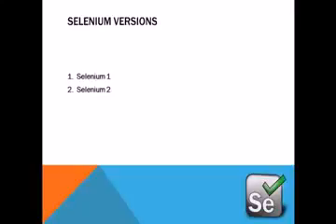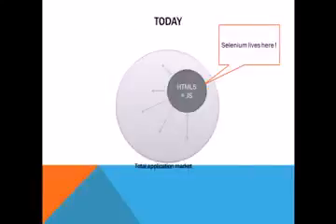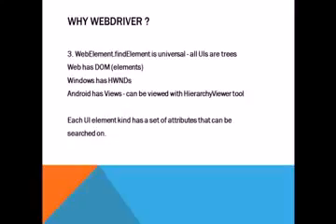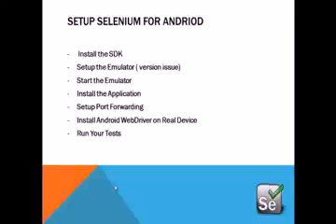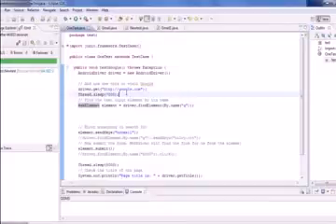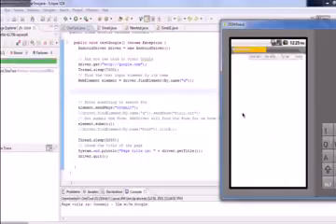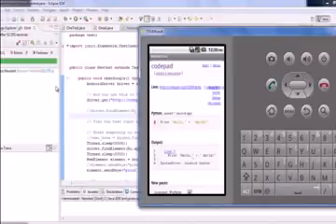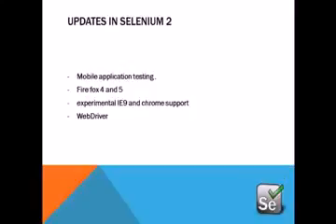Android webdriver demo.flv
Demo - Dhis2 Framework based on Selenium Web Driver.

This video talks about how to create field service portal flow in Oracle Flow Builder. Oracle® is a registered trademark of Oracle and/or its.